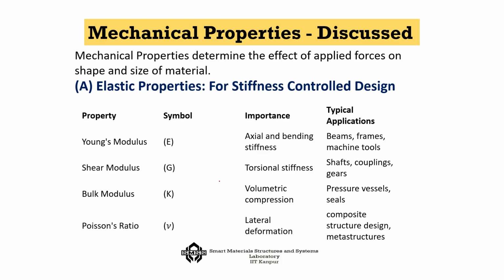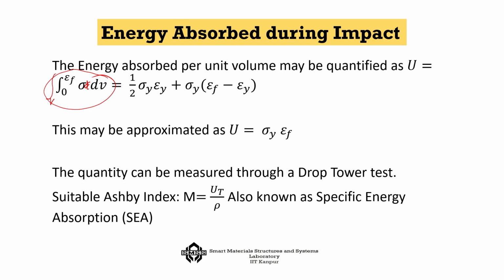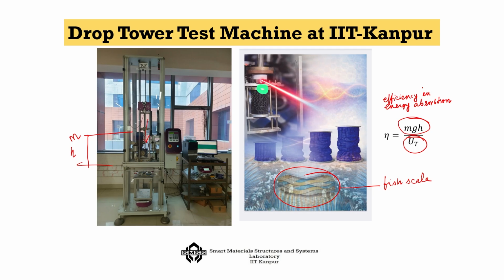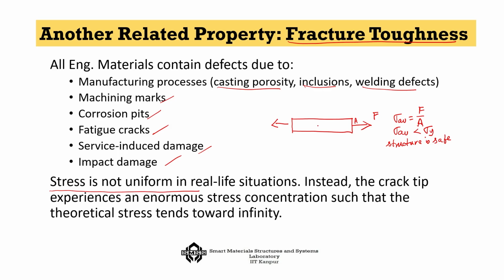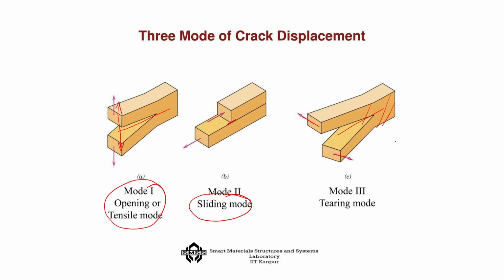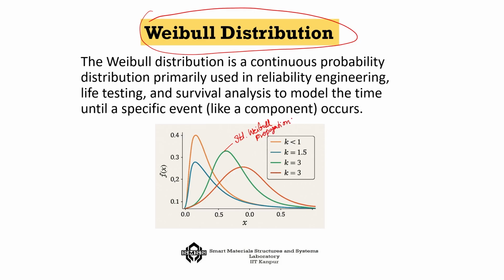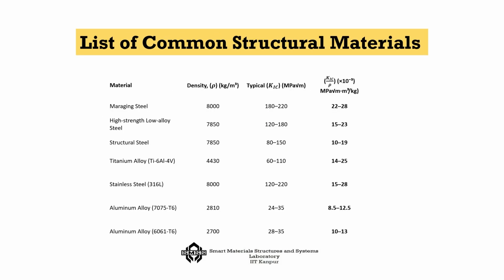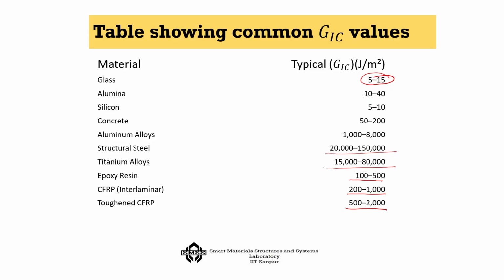Lecture 07: Mechanical Properties of Materials Relevant to Design-Part-02